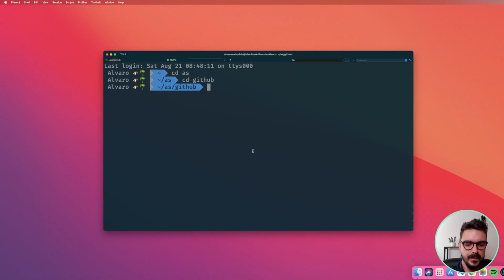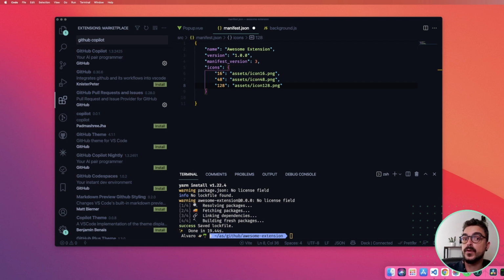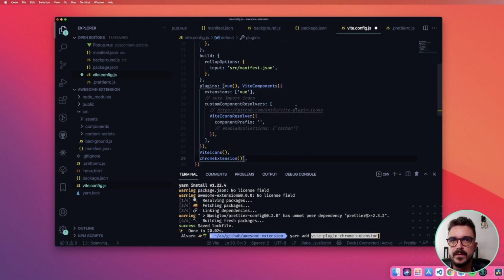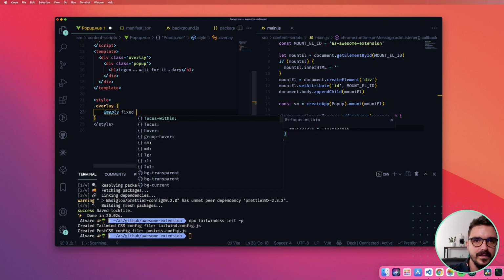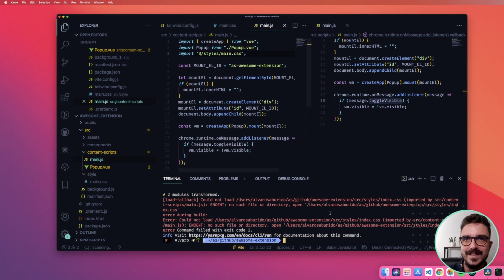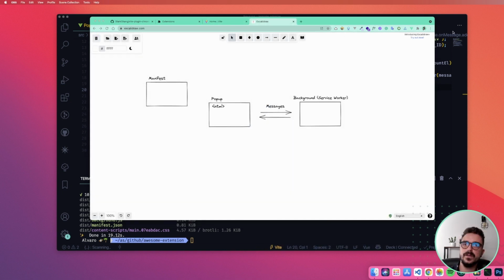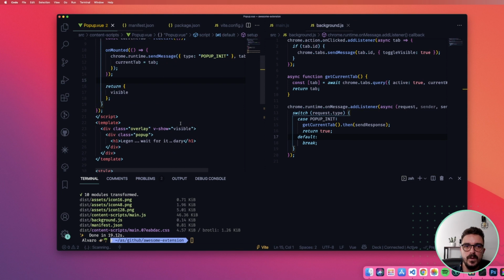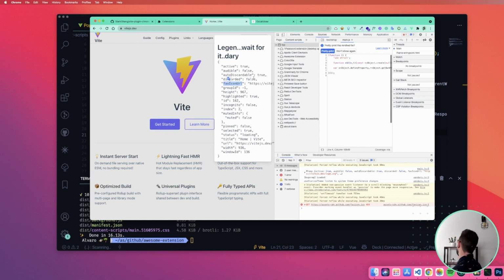Create a Chrome Extension with Vite + Vue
Have you ever wondered how to code a Chrome extension? Want to do it with Vite and Vue. This is the video for you.

Meet Storyblok (not Storybook that is a different thing) The world's first headless CMS that works for both developers & business users.